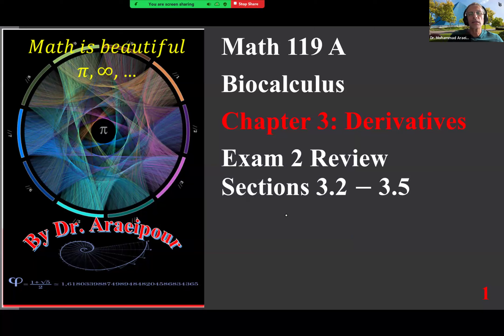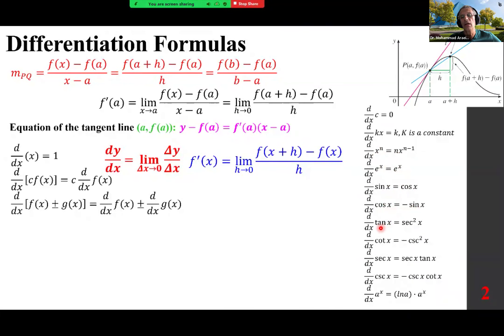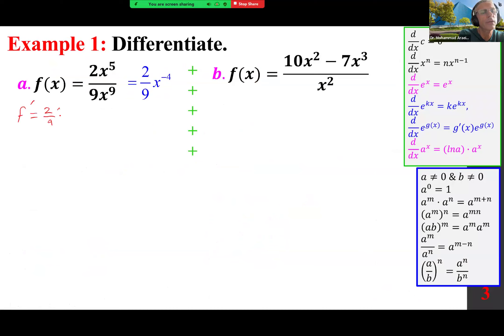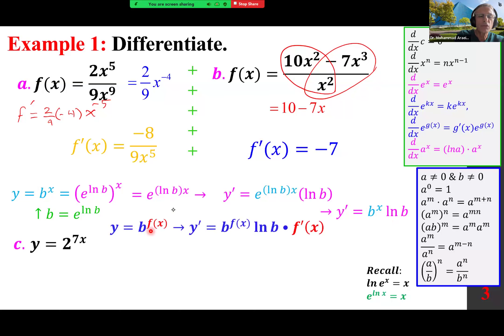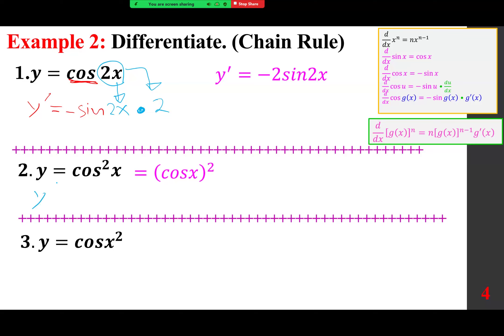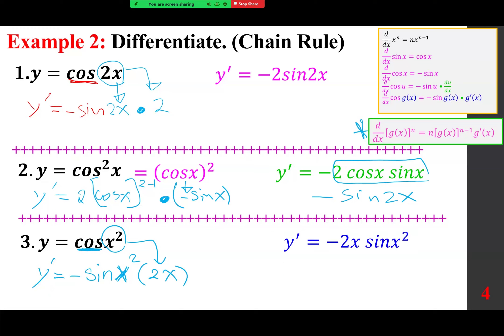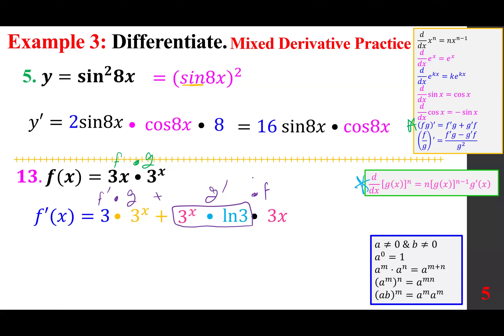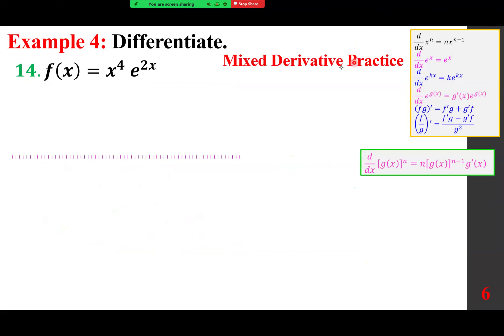2024 Sp Exam 2 Review Derivatives 3.2 – 3.5 Part 1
2024 Sp Exam 2 Review Derivatives 3.2 – 3.5  Part 1